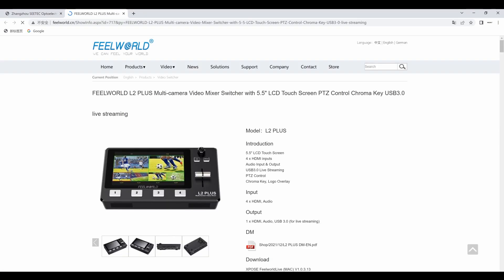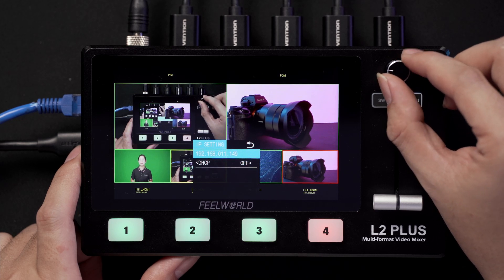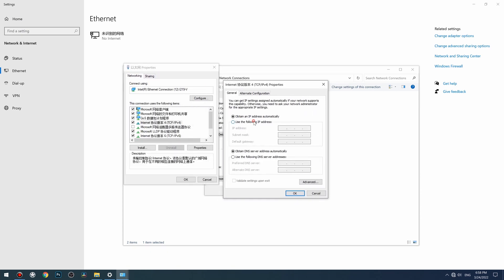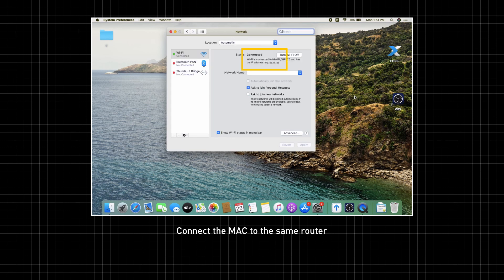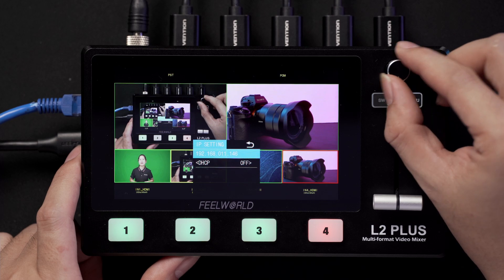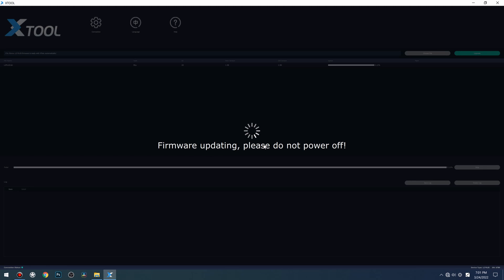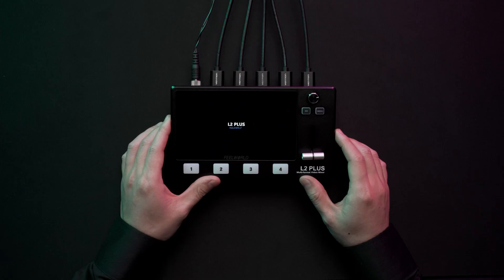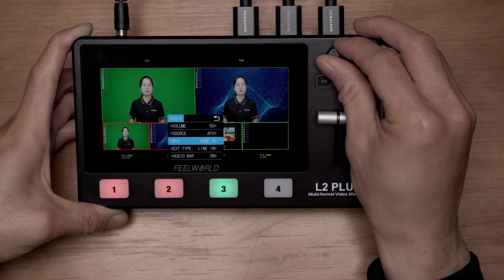FEELWORLD L2 PLUS Firmware Update Tutorial For Windows System and macOS | Audio Mixing Operation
The firmware of FEELWORLD L2 PLUS  upgrade to version 1.58 in AUDIO MIXING feature. The video shows you upgrade steps of windows and macOS system.

00:00 Download the Firmware Files
00:20 Connection (Windows)
00:59 Connection (macOS)
01:26 Install
02:11 Reboot
02:15 Audio Mixing